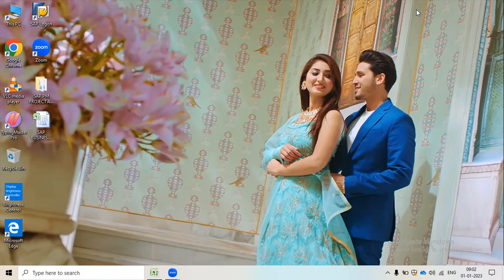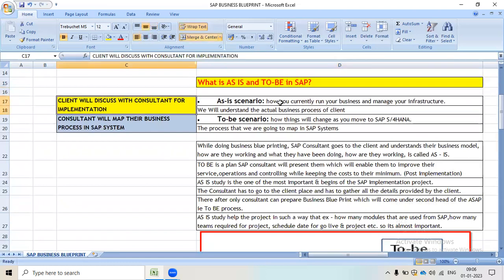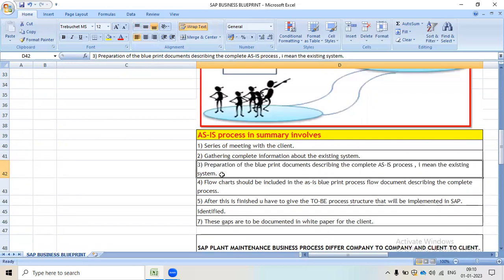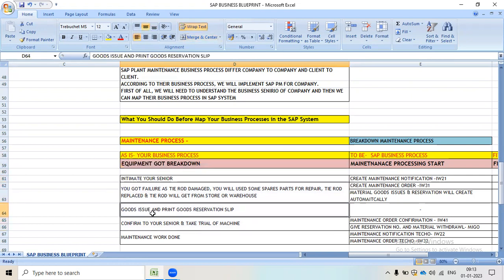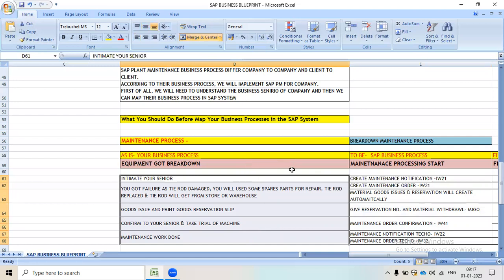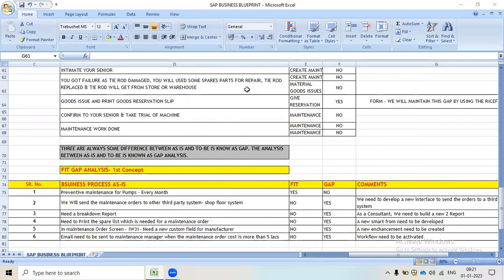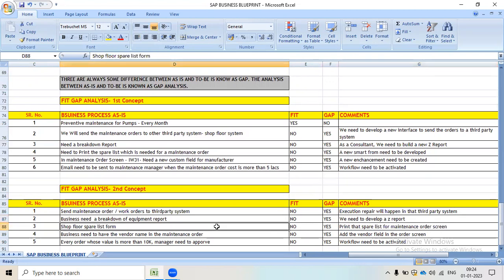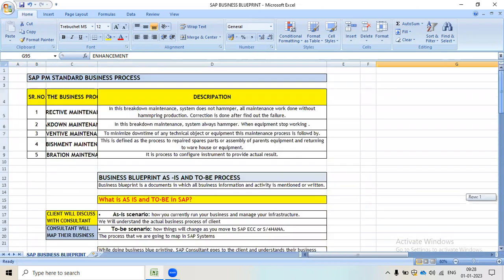LESSON 05. WHAT IS SAP PM BUSINESS BLUEPRINT ?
पाठ 05. एसएपी पीएम बिजनेस ब्लूप्रिंट क्या है?